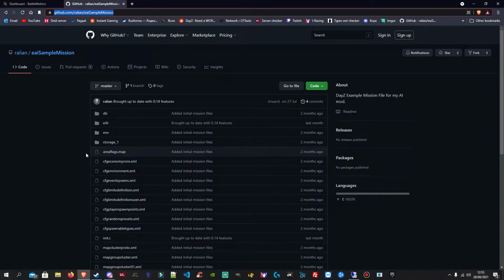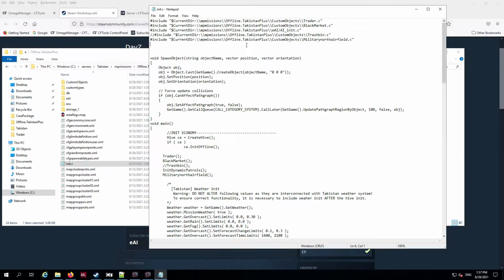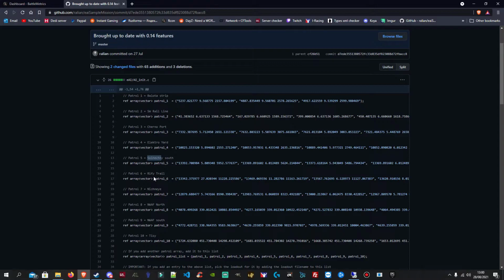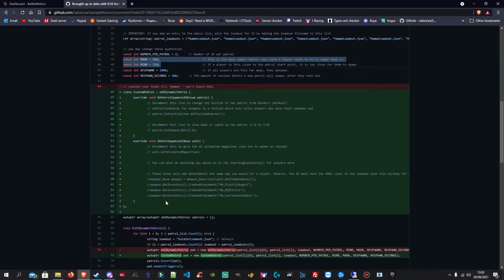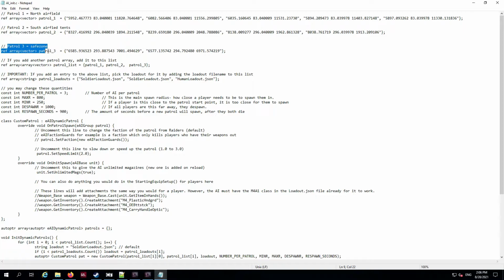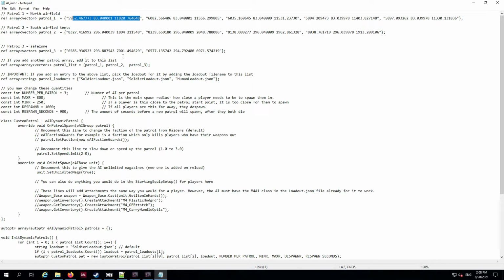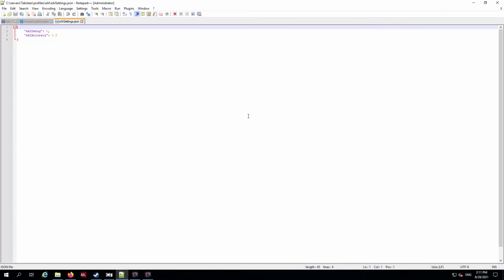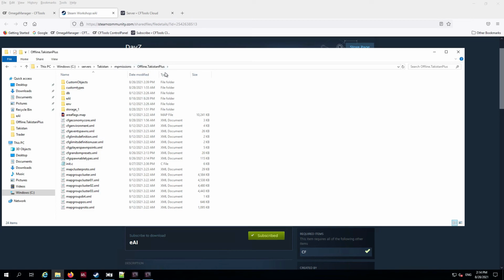Dayz | Getting the Ai mod to work | Server Hosters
How to get the Ai to work on your dayz server